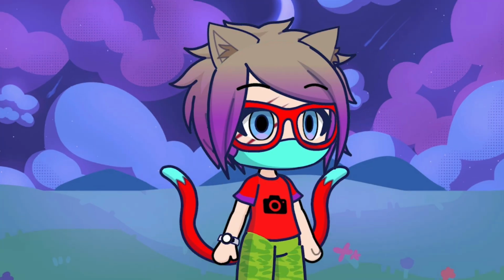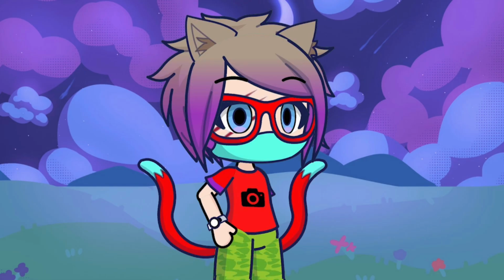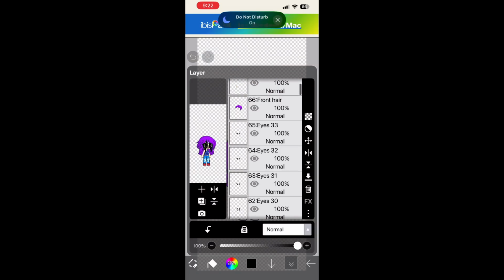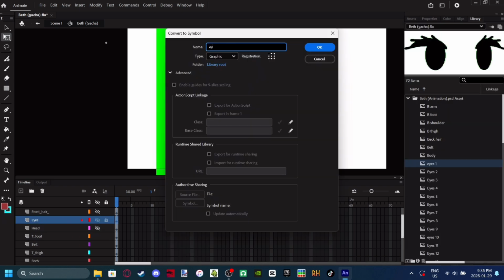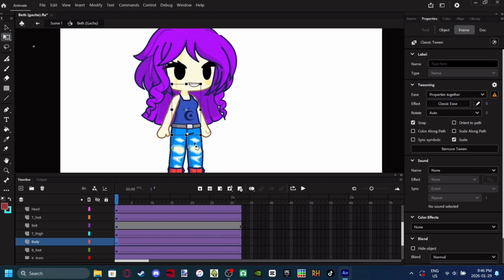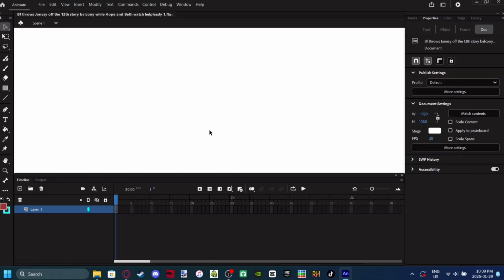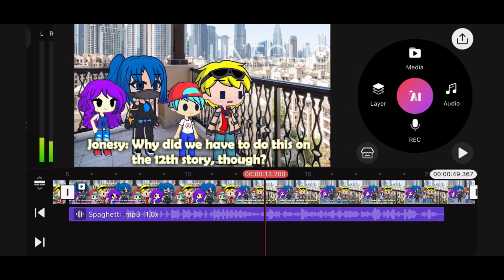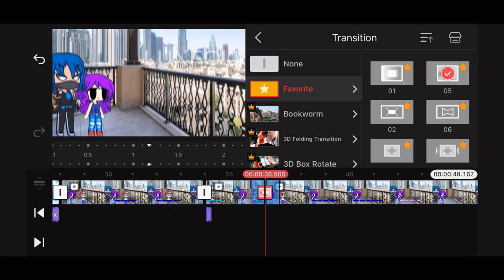How I Tween | Gacha Life 2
Description: In this video, I will show you how I tween my gacha videos.